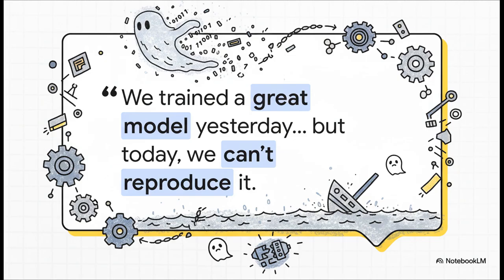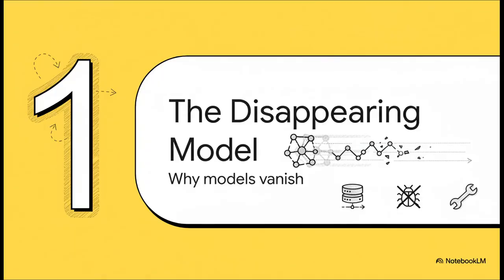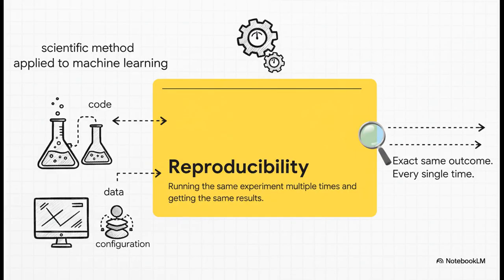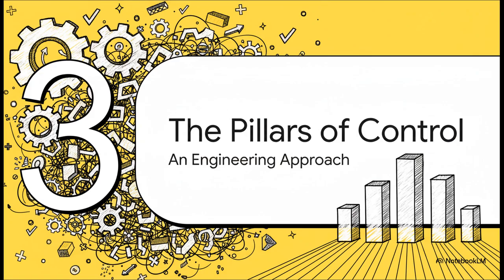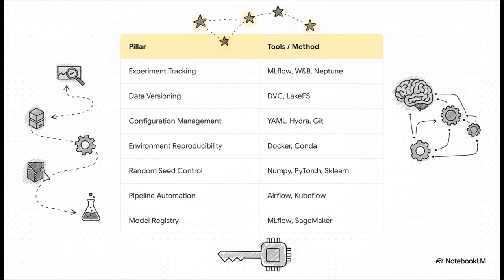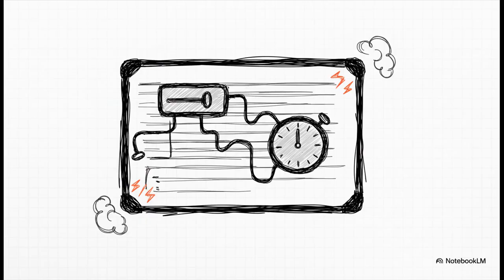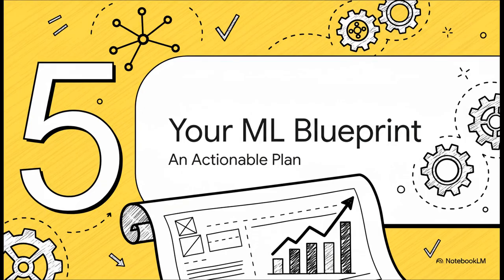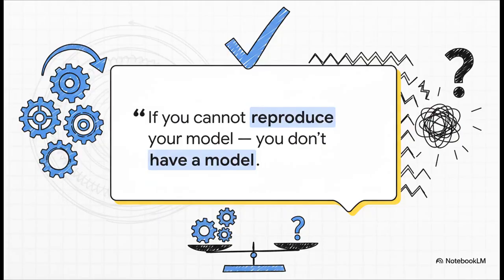Reproducible ML Experiments: Best Practices for Reliable AI | Uplatz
Machine learning experiments often lead to great results — but can they be reproduced later?
If the same code, data, or environment fails to reproduce the original results, the model becomes unreliable.
That’s why reproducibility is essential for trustworthy AI and production-grade ML workflows.

In this Uplatz explainer, we explore the best practices for running reproducible ML experiments — step by step.

You’ll learn:

Why reproducibility matters in ML

Common causes of irreproducible experiments

Best practices for reproducibility:

Seed control for randomness

Environment isolation with Conda/Docker

Version control for data & code

Tracking hyperparameters and metrics

Using experiment tracking tools

Model versioning & metadata logging

Tools that enable reproducible ML:

MLflow

DVC (Data Version Control)

Weights & Biases

Comet ML

Git + Docker for environment consistency

Data integrity & reproducible preprocessing

Automating experiments with CI/CD

Documentation & governance standards

Reproducibility in multi-agent & distributed systems

Real-world deployment implications

Reproducibility ensures that ML results are trustworthy, traceable, and ready for production — not just one-time successes.